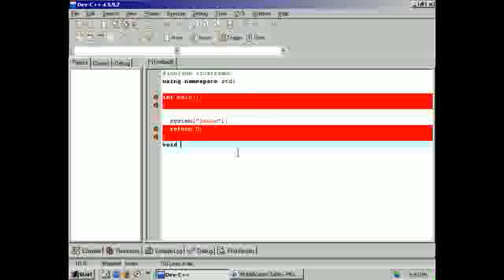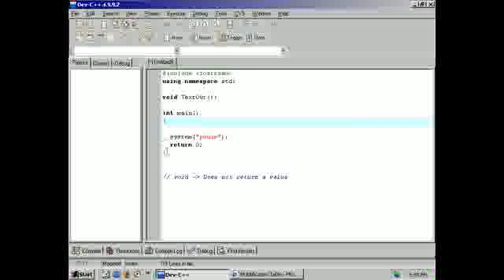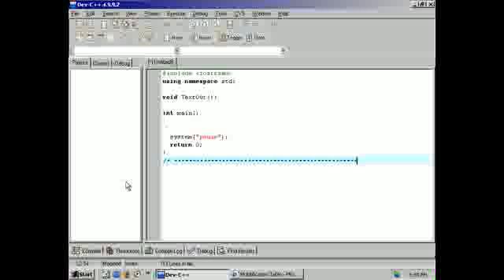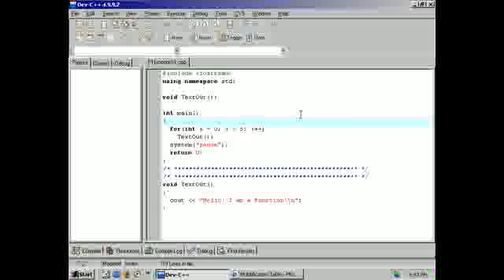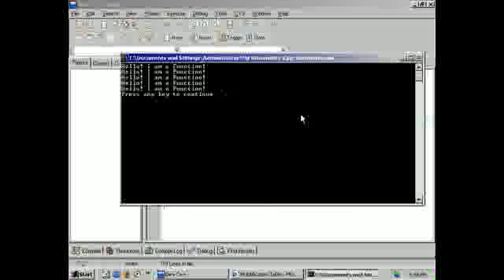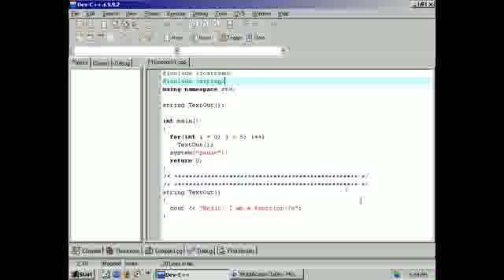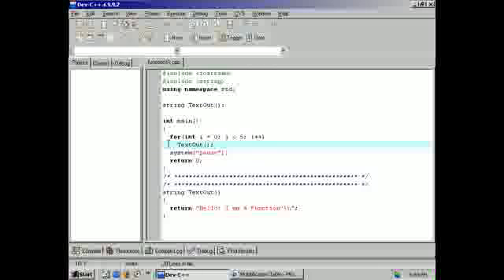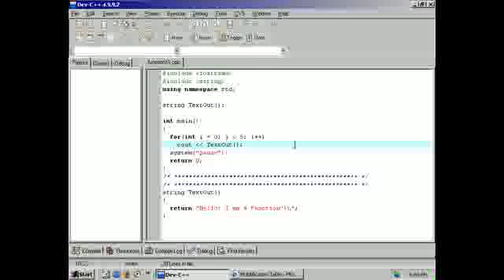C++ 17 - Functions1